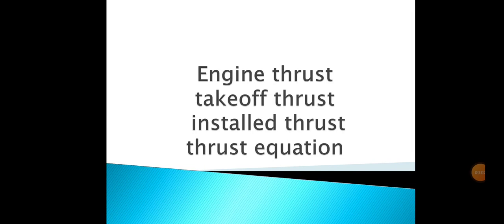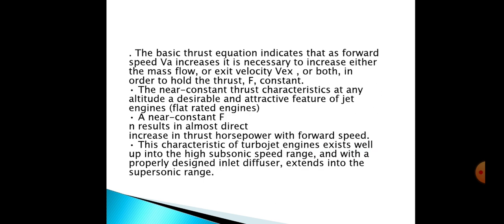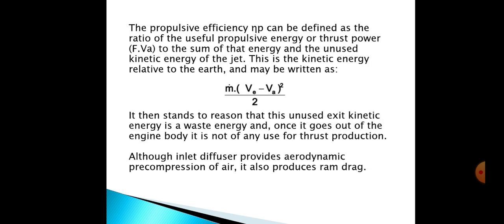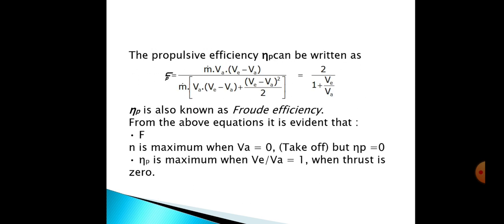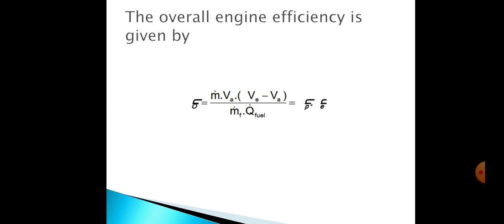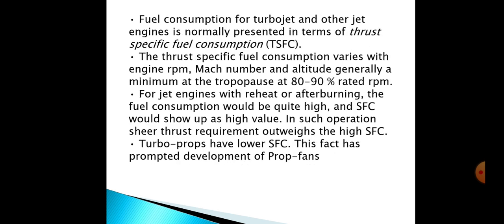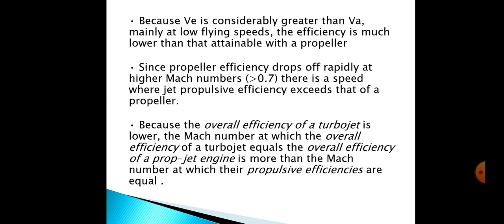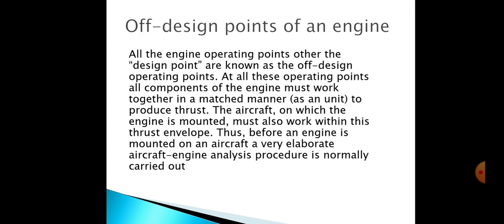THRUST EQUATION ENGINE THRUST TAKEOFF THRUST INSTALLED THRUST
ENGINE THRUST  TAKEOFF THRUST  INSTALLED THRUST  THRUST EQUATION
overall engine efficiency
Specific fuel consumption
Design point of an engine
Off-design points of an engine